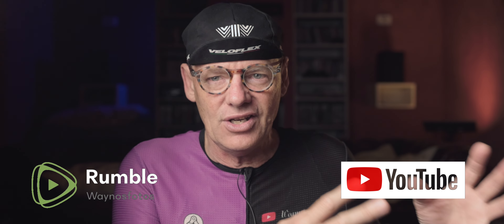NEVER buy a pre-assembled bike, WHY?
NOW ON RUMBLE: Waynosfotos
Less ads

Troll, negative, or name calling comments will be removed.

3XS: 27-29, length front: 17, Length arm: 10 (back order only)
2XS: 30-32, length front: 18, Length arm: 10 (back order only)
2x Xtra LARGE: chest 42-44, length front: 22,  Length arm: 12
3x Xtra LARGE: chest 44-46, length front: 22,  Length arm: 13 (back order only)
4x Xtra LARGE: chest 46-48, length front: 22,  Length arm: 13 (back order only)
5x Xtra LARGE: chest 48-50, length front: 22,  Length arm: (back order only)

- [ ] Wayne Produ
- [ ]  Equipment
- [ ] Canon R3
- [ ] GoPro 9
- [ ] Editing
- [ ] IPAD using Lumafusion mobile app
- [ ] Affinity